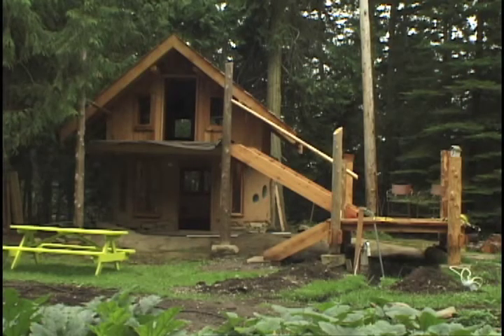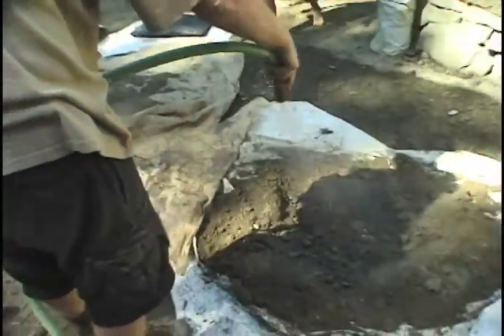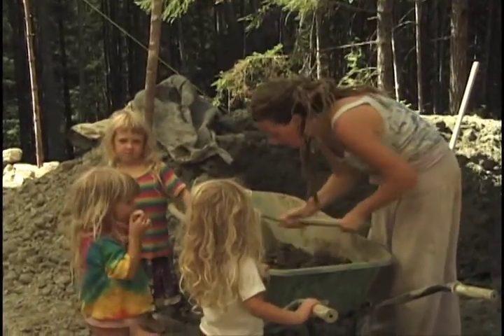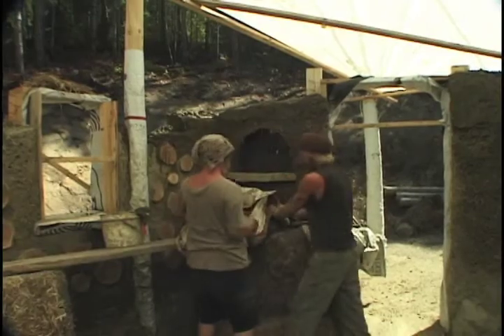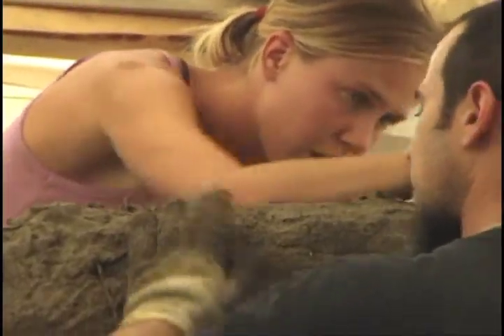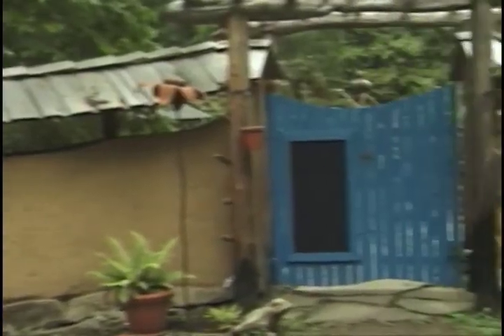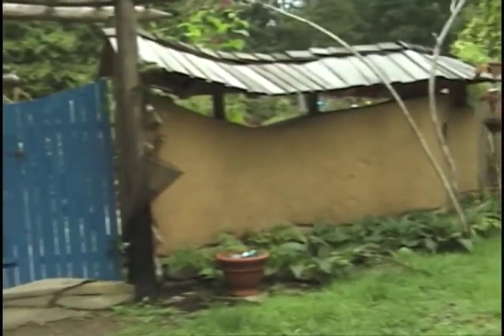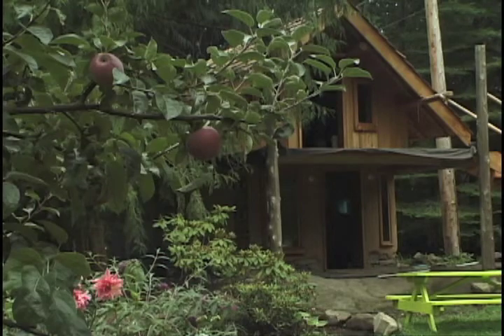Cob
Cob Housing, 2006: Director/Camera/Sound/Editor

I was intrigued by the concept of building from natural materials and went over to Saltspring Island to see a cob house in the process of construction.  What I found attractive in regards to a cob building is that very few power tools are needed and most of the construction materials for the house can be harvested from the land itself. That includes the wood beams which can be hand milled from trees cleared from the property and the earth taken from the land that the house will eventually sit on.

Cob housing is an environmentally sustainable and creative way to build a living space. The tradition of building with earth can be found in many cultures
but the process is quite new to North America.  When you enter a cob house it is a very different feeling than what you experience in a typical North American
manufactured space.  The first thing I noticed is that the house engages you like a piece of art and there are many interesting details and shapes making it
pleasurable to roam around touching and exploring. The structures also have great insulative values keeping them cool in summer and warm in winter.

After visiting Saltspring Island I took a ferry ride over to Maine Island to see some of the finished masterpieces.  I was in awe of the beauty of those structures and spent a quiet night sleeping in one the houses reserved for travelers.